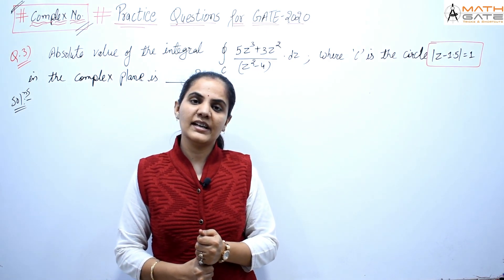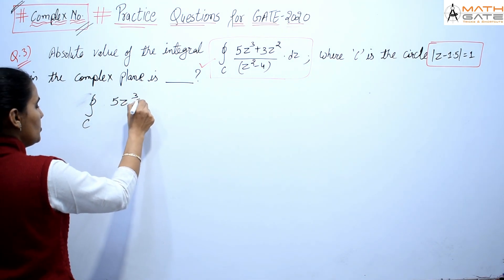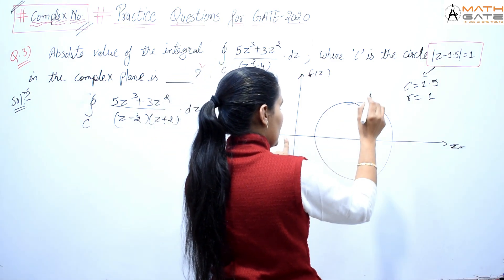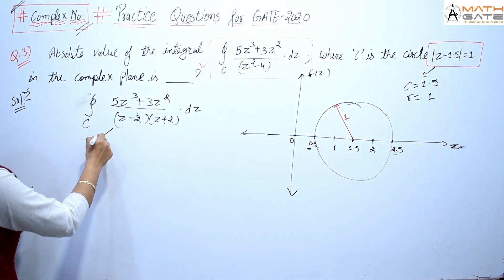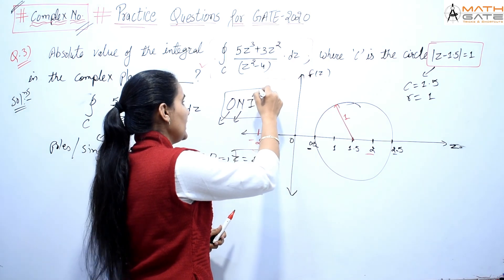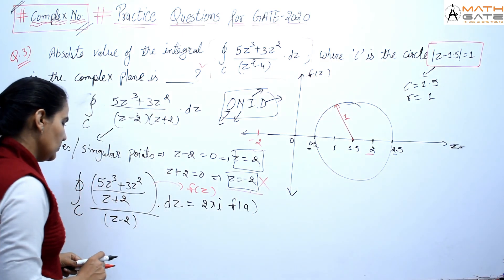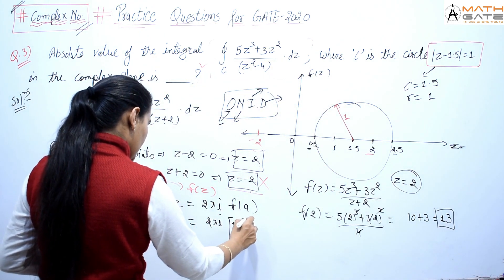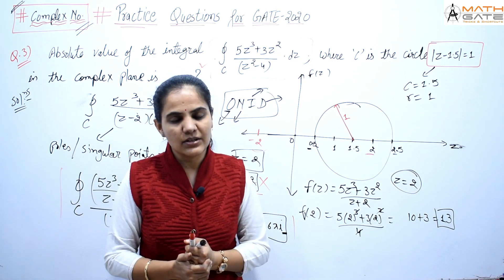Practice Question I GATE 2020 I Complex Variables I Most Expected GATE 20 Question I GATE Maths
This video covers  Complex Variables based questions of Practice session for GATE/ESE 2020 . This question is from Complex Variable  & covers the concept of Cauchy's integral formula .